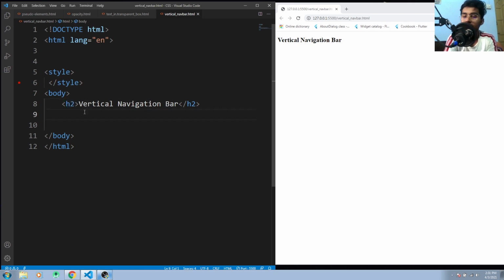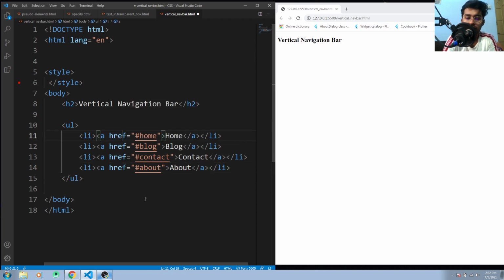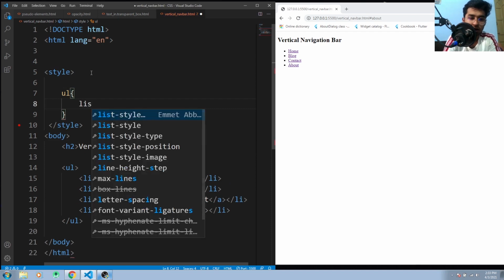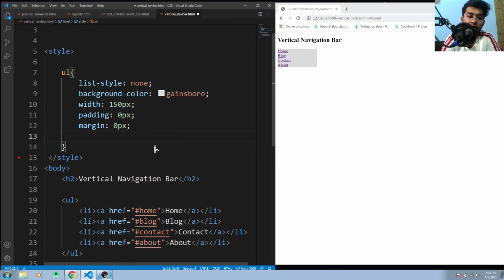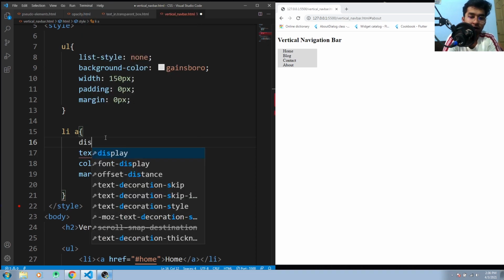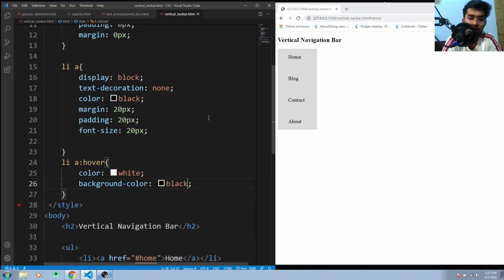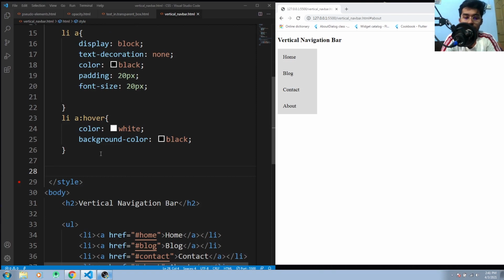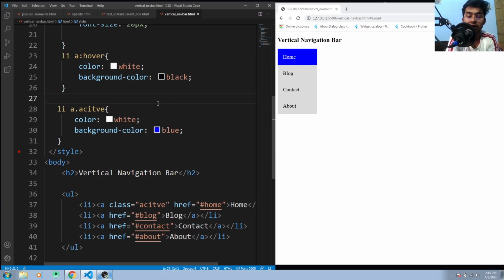How do I create a vertical navigation bar in HTML CSS? #35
How do I create a vertical navigation bar in HTML CSS?

In this video you will learn about creating navigation bar in vertical direction using CSS ⬇️